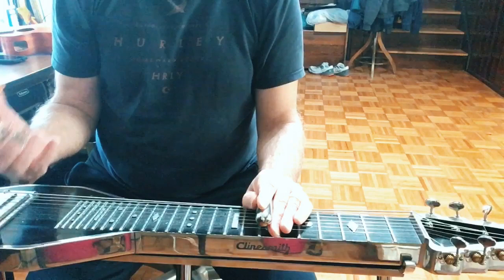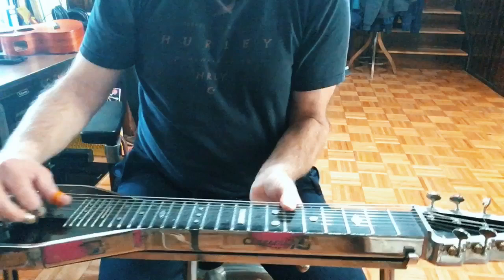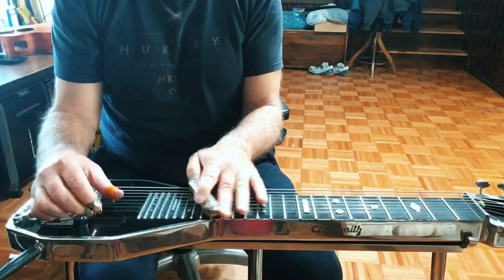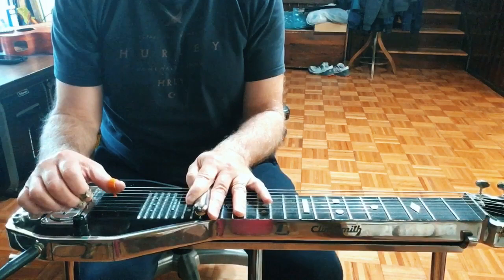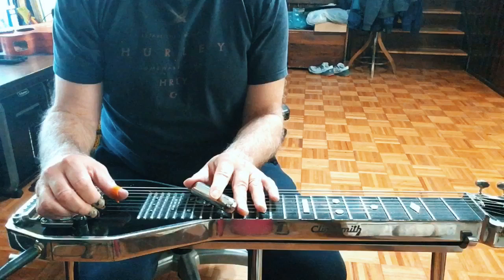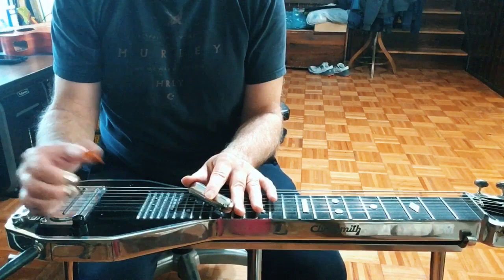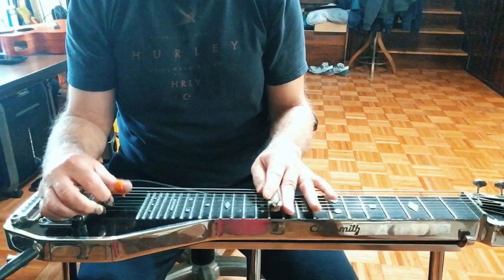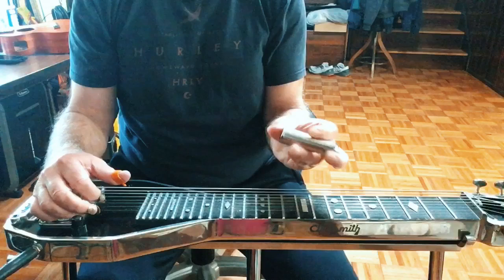Quick tip on faking pedal steel sound with lap steel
I really love the sound of 1960s pedal steel guitar.  Jimmy Day, Lloyd Green, Ralph Mooney and Tom Brumley in particular just slay me.  Sometimes I want to have that sound and rely on a few foundational techniques to make it happen.  Remember:  it all started with slanting.  I’ll bet Jerry Byrd had so much to do with the inspiration behind the development of the pedal steel.

I post lots of new music as well tips for players.